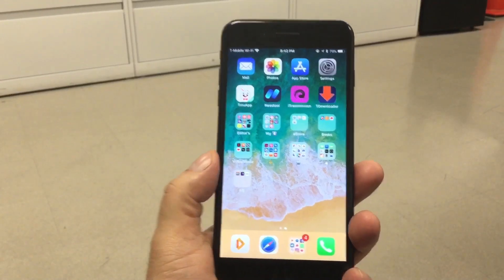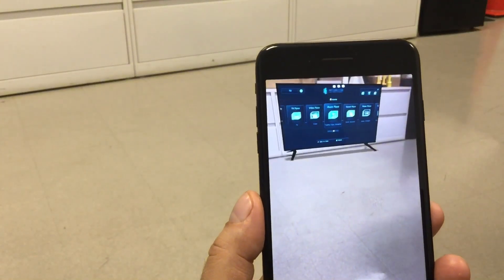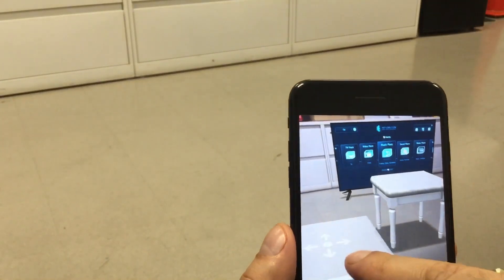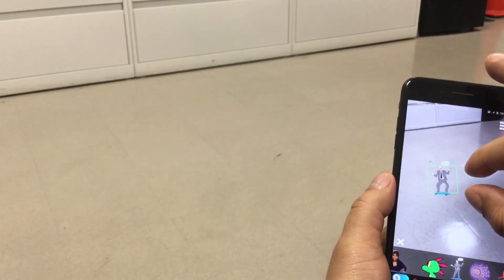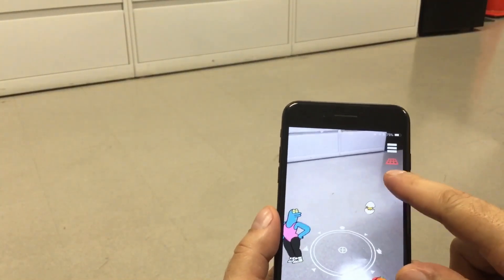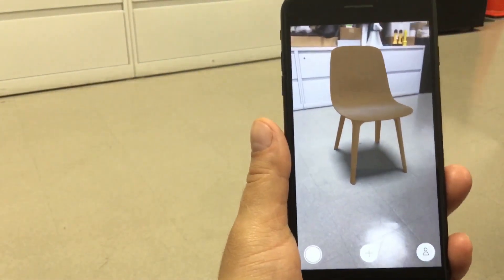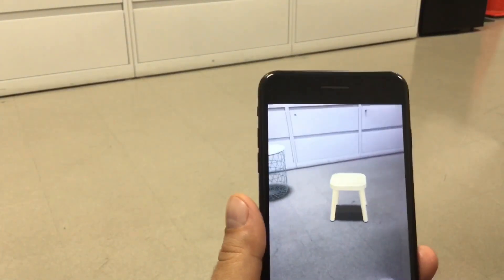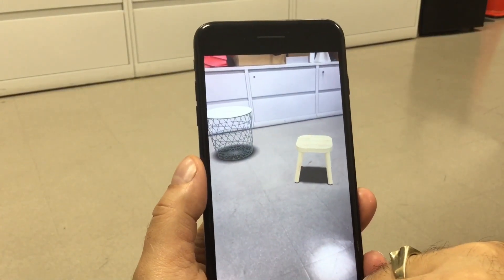How to Use AR ( Augmented Reality ) on your iPhone, iPad (iOS11)